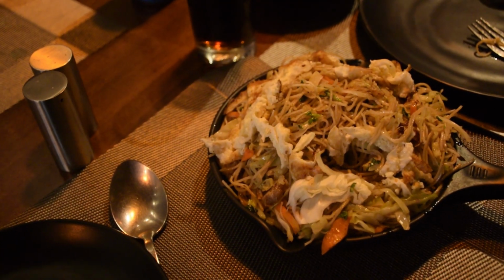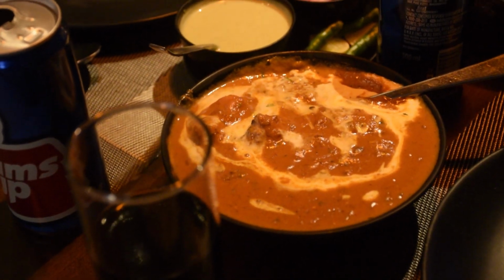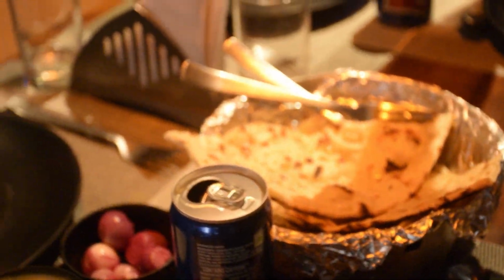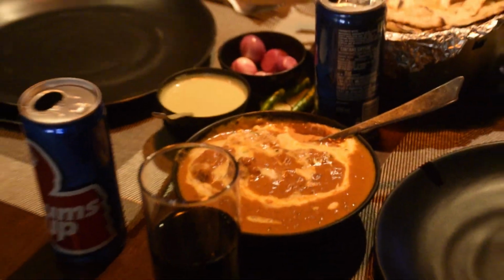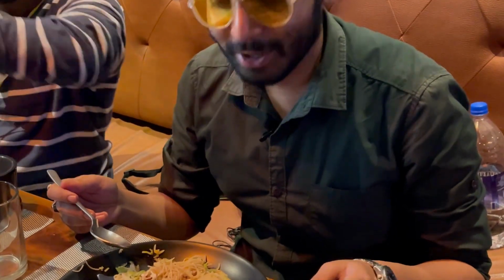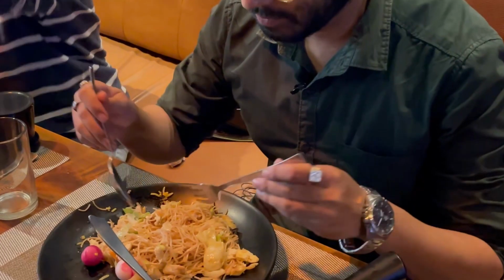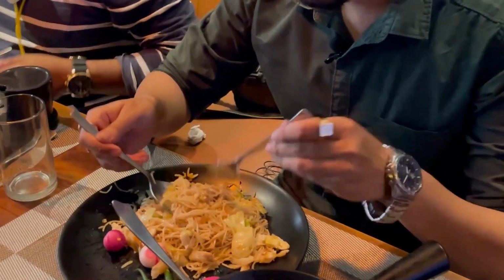75TH INDEPENDENCE DAY CELEBRATION | FUNCTION AT CITY CENTER | GAMEZONE | INDIAN ARMY | VLOG 10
So in this vlog I am sharing how I celebrated 75th Independence Day with my brothers by visiting the City Center Mall at Guwahati and thereafter having lunch with my brothers.